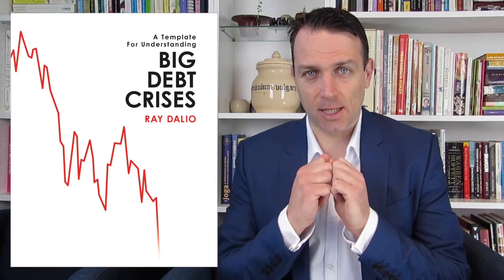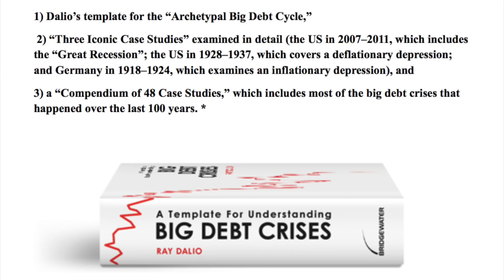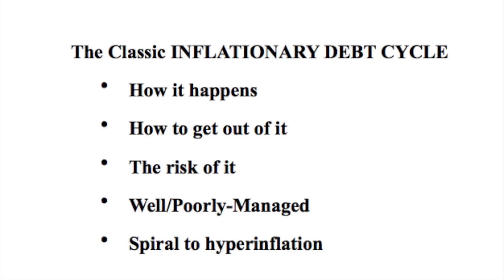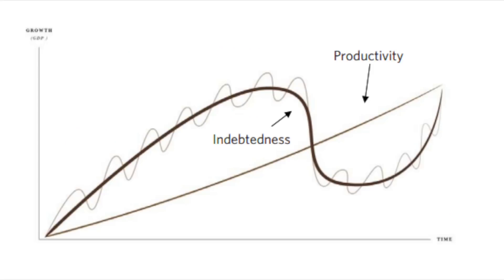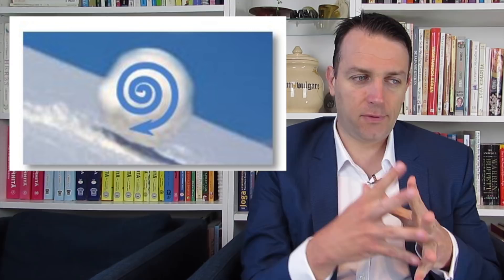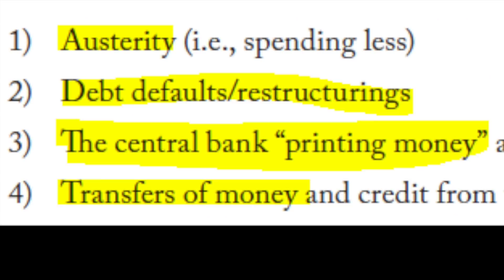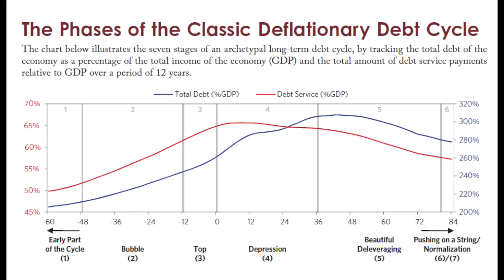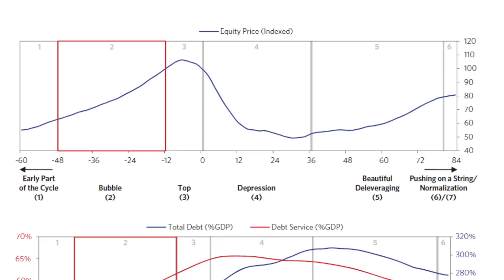RAY DALIO's NEW BOOK SUMMARY - BIG DEBT CRISES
Ray Dalio, the author of PRINCIPLES and hedge fund manager at Bridgewater is out with a new book - BIG DEBT CRISES. He is also famous for the all-weather portfolio that we will discuss in the upcoming videos. The link to the book:

Check the comparative table on my Stock market research platform under curriculum preview!

I am also a book author:
Modern Value Investing book: